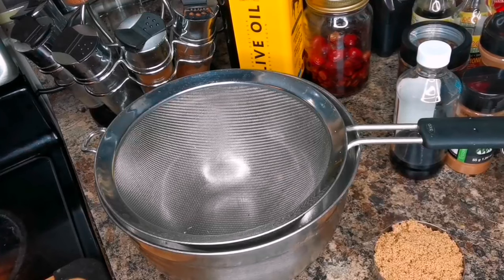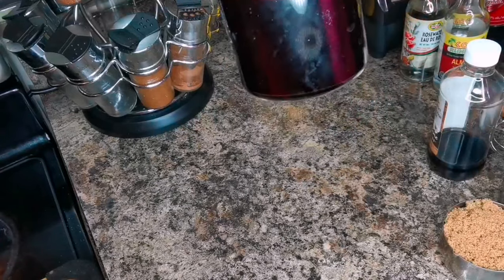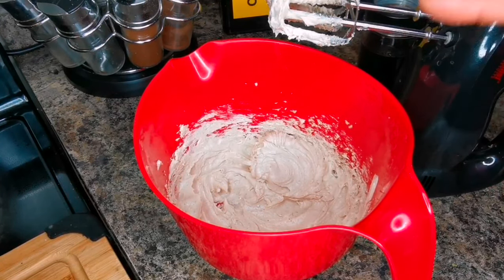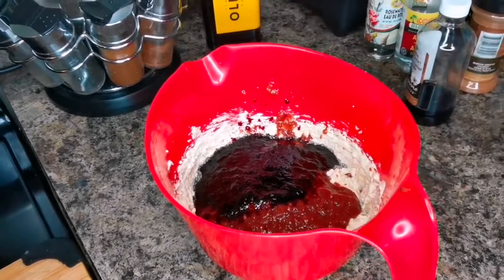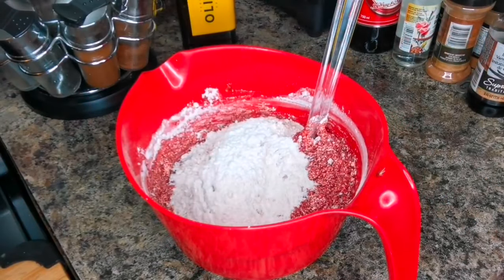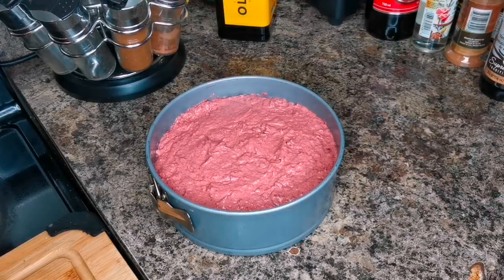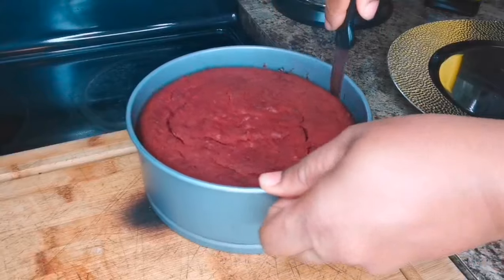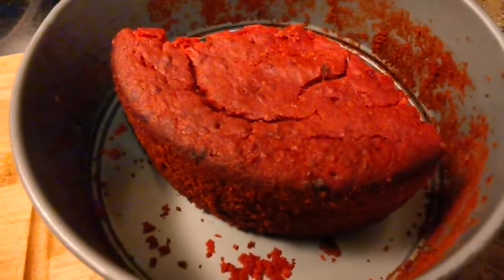SORREL FRUIT CAKE | CHRISTMAS CAKE | YOU WON'T NEED ANOTHER RECIPE AFTER THIS ONE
Sorrel Fruit Cake is a favorite cake in Jamaica and throughout the Caribbean great for anytime of the year but mostly at Christmas time.. Let's make this recipe together Step by Step.